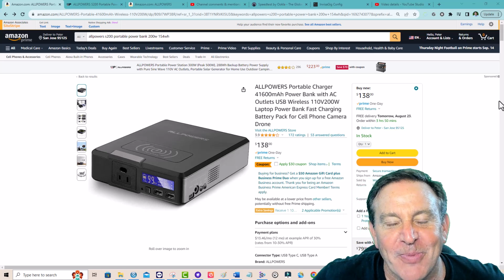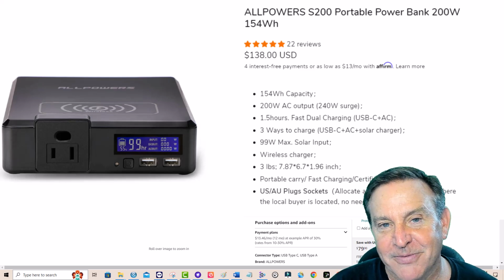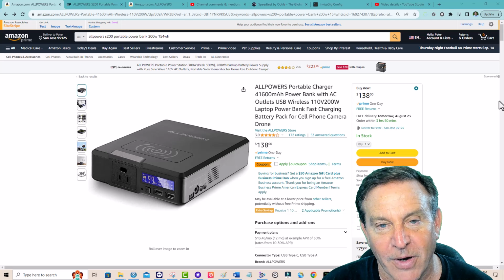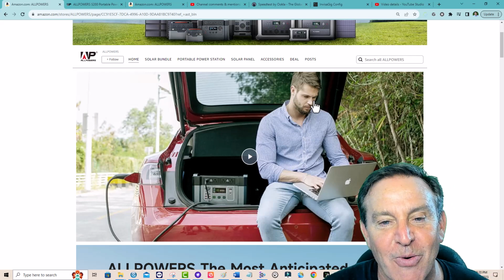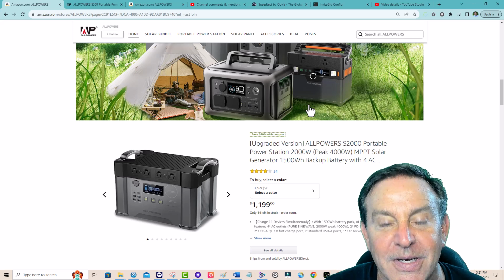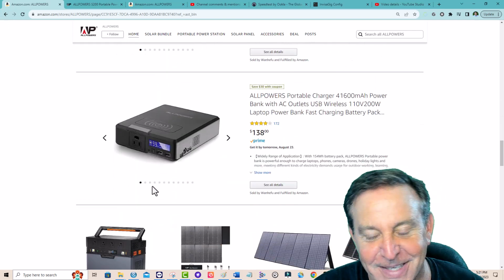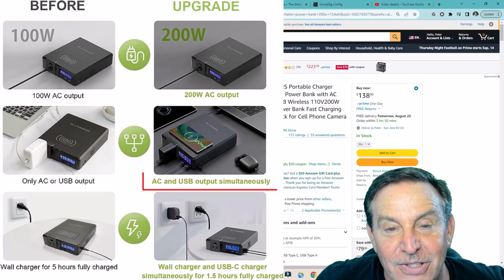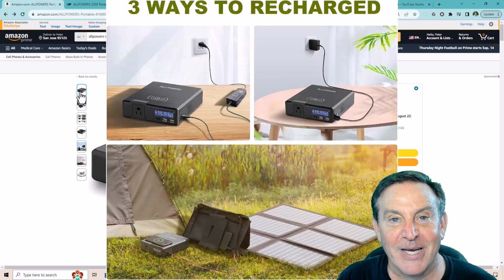🔴Least Expensive Portable Power Station still packs a punch at under $130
AllPowers S200